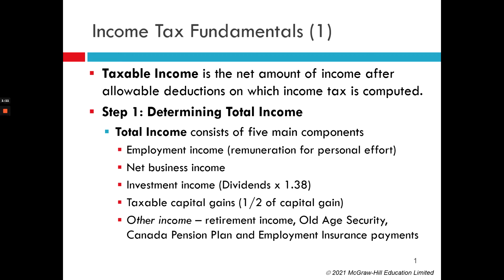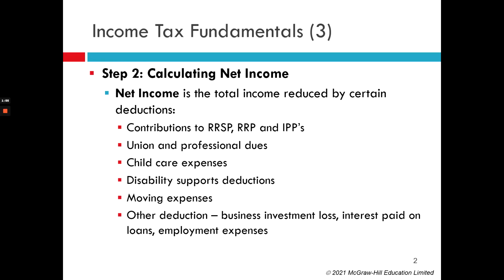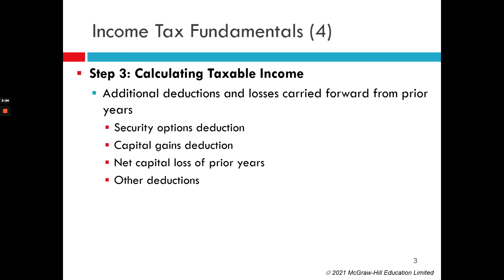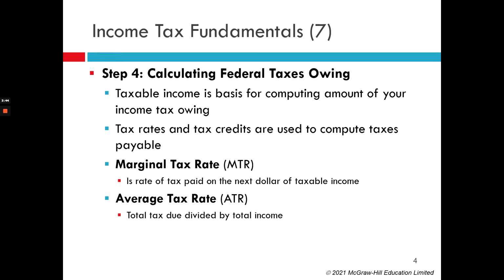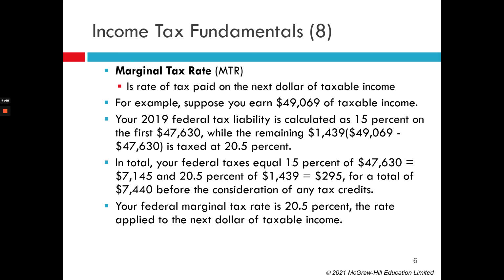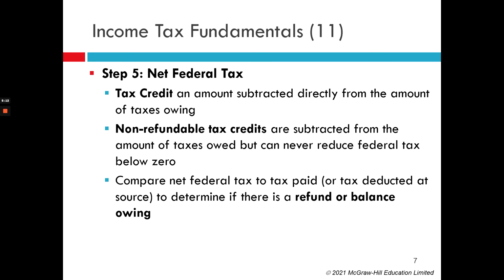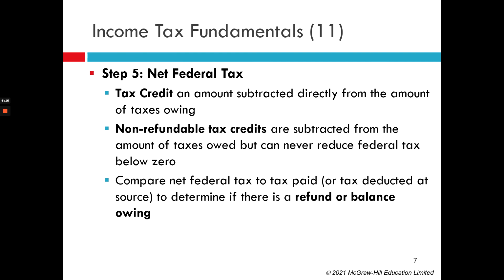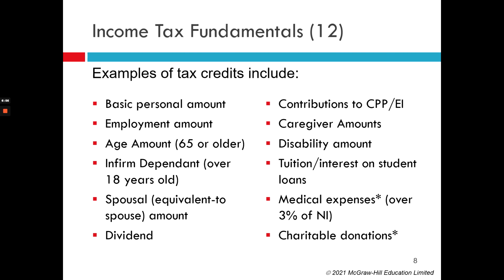Computing Federal Taxes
Avoid common mistakes and confidently calculate your Canadian federal taxes by following the essential steps from income to credits.
Steps and PowerPoint referenced from Kapoor, Dlabay, et. al. Personal Finance, Ninth Canadian Edition, Pearson.  Used under fair dealing.